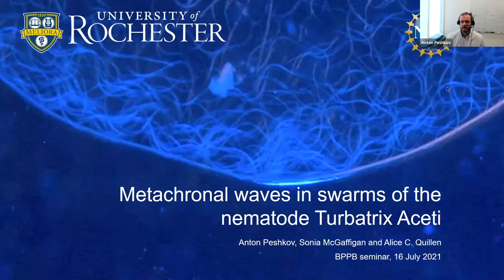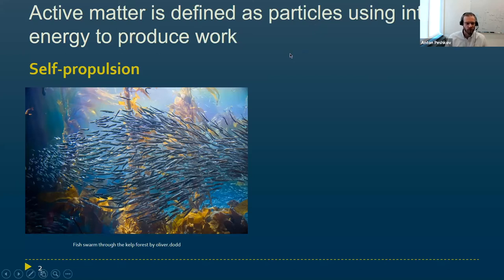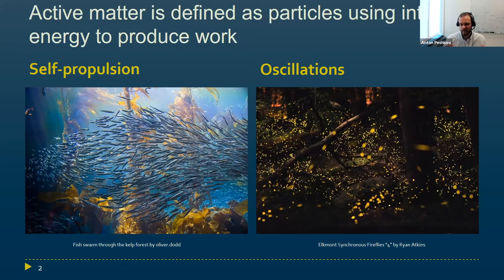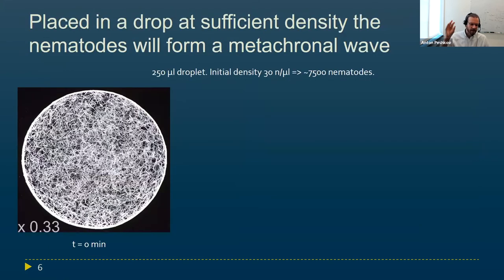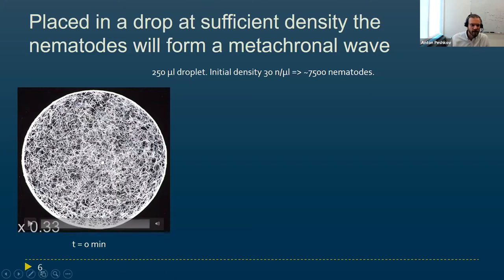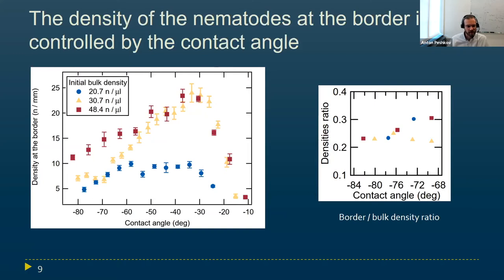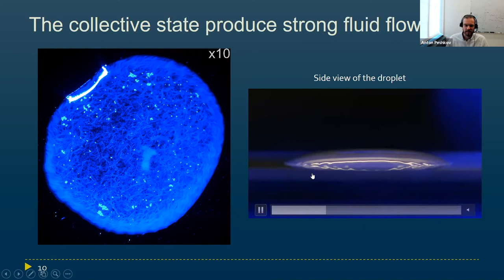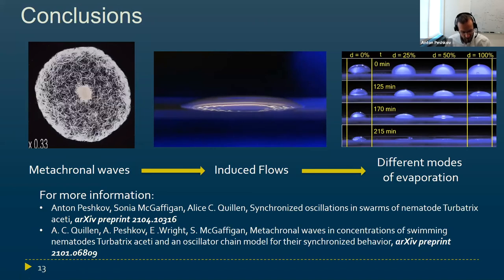Anton Peshkov - Metachronal waves in swarms of nematode Turbatrix aceti - BPPB 2021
Anton Peshkov - Metachronal waves in swarms of nematode Turbatrix aceti -Part of the Biological Physics/Physical Biology seminar series on July 16, 2021.

Copyright Anton Peshkov 2021